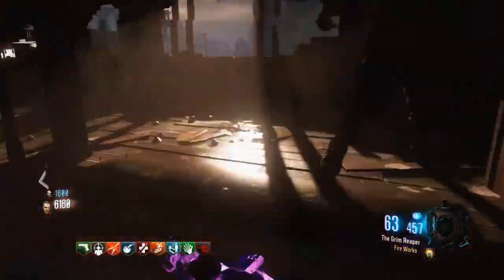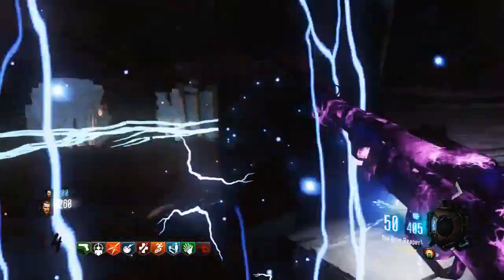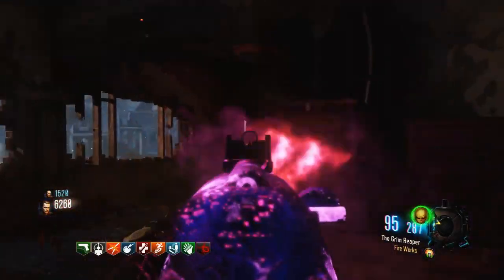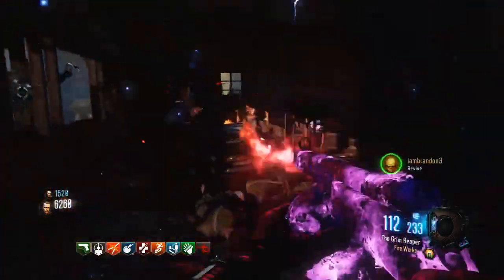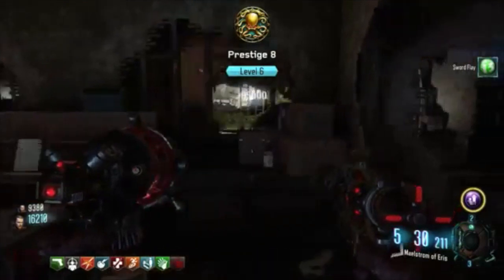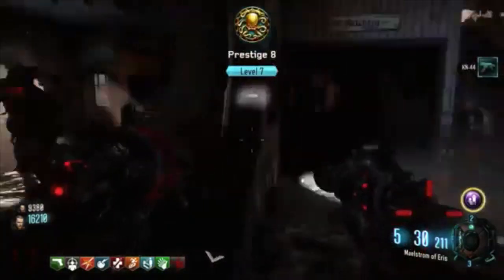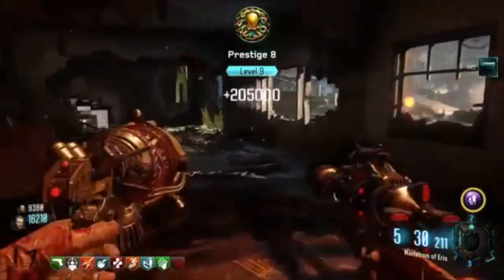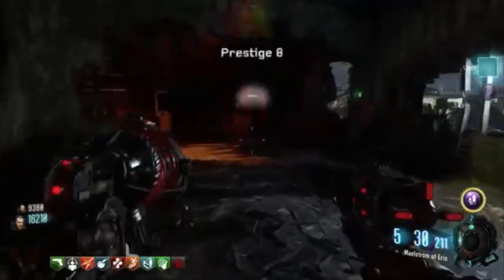*NEW*ZOMBIES PRESTIGE GLITCH!5000 XP EVERY SECOND!BO3 ZOMBIES GOROD KROVI UNLIMITED XP GLITCH!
*NEW*ZOMBIES PRESTIGE GLITCH!5000 XP EVERY SECOND!BO3 ZOMBIES GOROD KROVI UNLIMITED XP GLITCHTHIS IS AN AMZING CALL OF DUTY BLACK OPS 3 GLITCH ON HOW TO GET MASTER PRESTIGE ON ZOMBIES REALLY FAST ON GOROD KROVI!

CAN WE SMASH 100LIKES?!?!

Excuse Me?Hello!Im JAY-I And im 13 with 10,666 Subs on the 13/3/16.I make gaming video mainly on cod bo3 atm and I'm trying by best into my love of gaming, ever since i was little i would spend hours playing on what ever had games on :) Now i want to know some stuff about out!Tell me in the comments section down below and why your down there pleases drop a like is it helps me out a bunch and subscribe if you like content and videos like this :)

Video/Channel Goals-
1.75-100 Likes
3.Make you happy

Want A Shout Out On My One And Only Shout Out Sunday Series?Follow Ze Rules
2.MUST Check out the winners and tell them i sent you
4.TRY Share my videos with friends and family
5.JUST SIMPLY BE ACTIVE :D